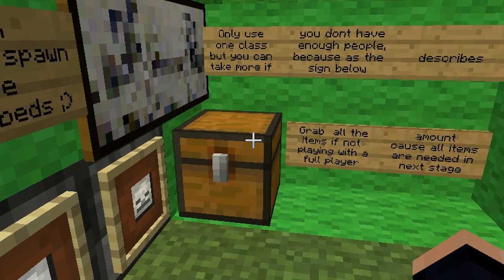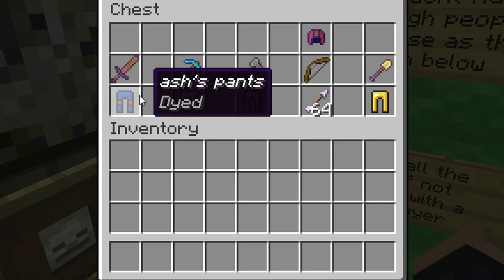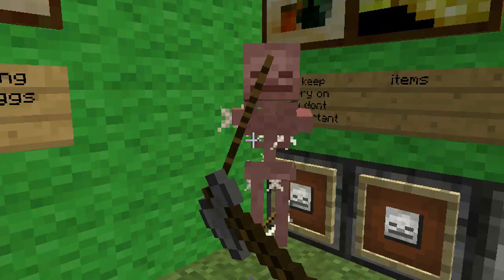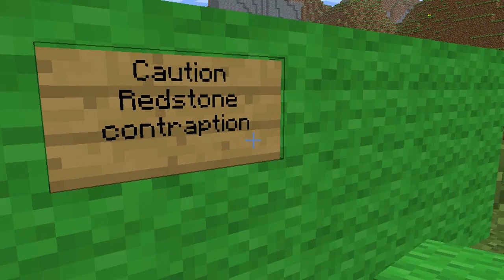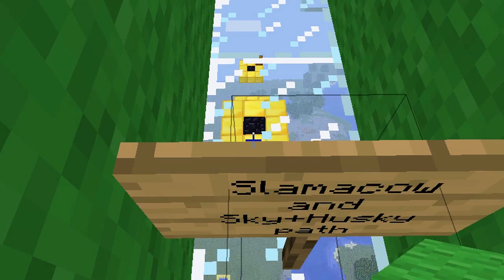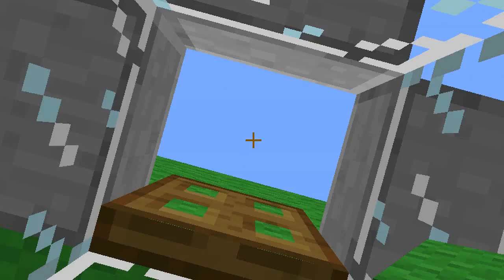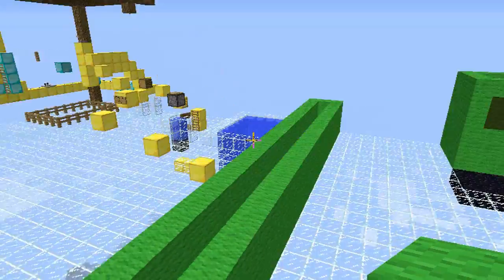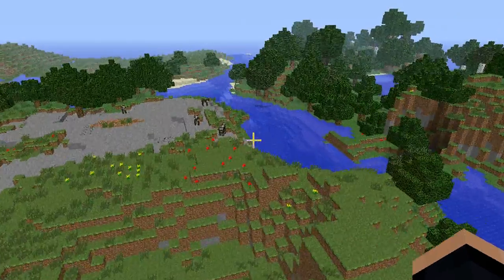Map in Progress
I made this video to show you guys a map I started working on and will try to finish it by summer.

As I said tekkit is going well :D

Join my hamachi network
the name is:
derppy5
and password is:
hobo5

then join the server :D

or skype me: mollybuddy06 or Thomas Collins

My two friends Opwith and Neather_MaN helped a lot.